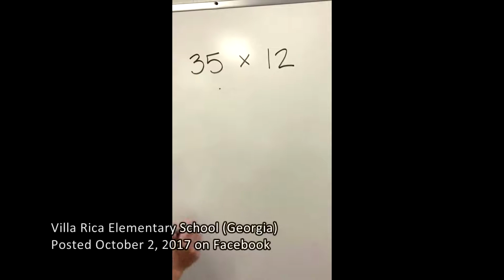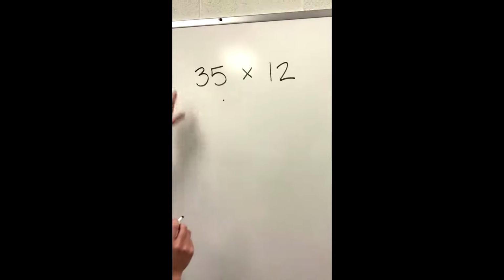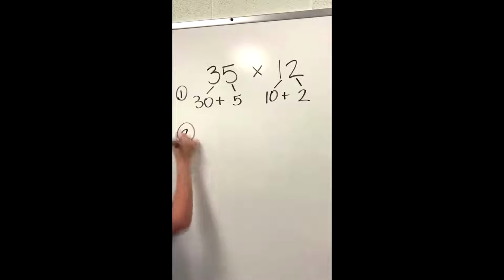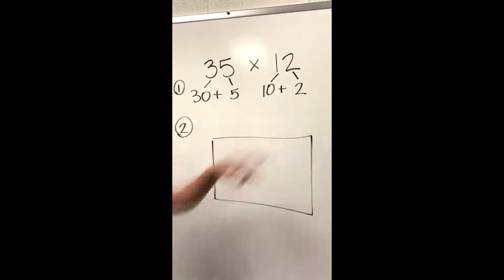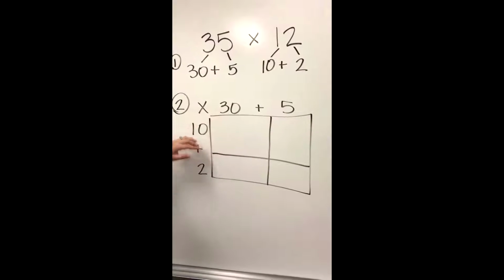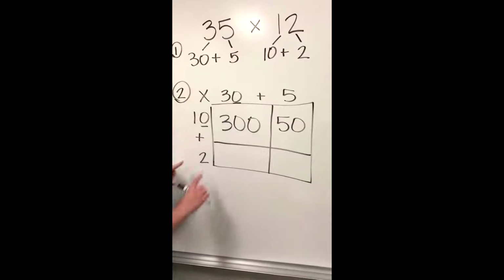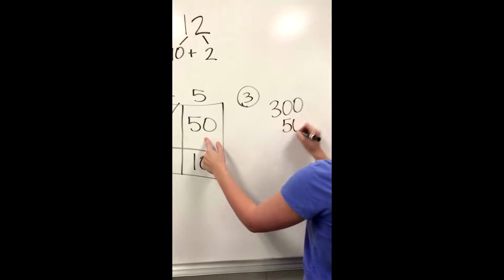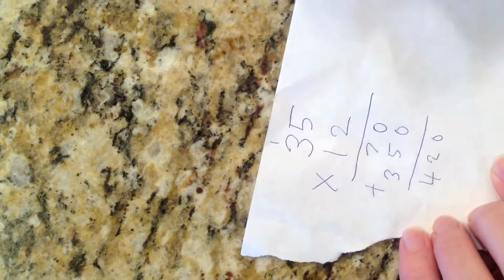Area Model Multiplication vs Old School Method Common Core Math